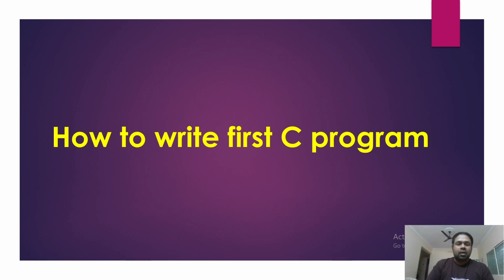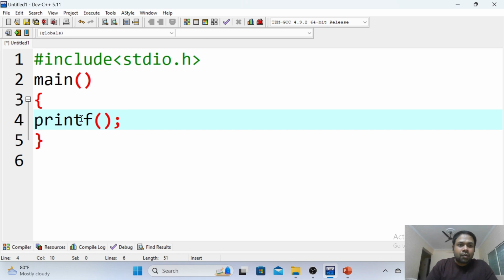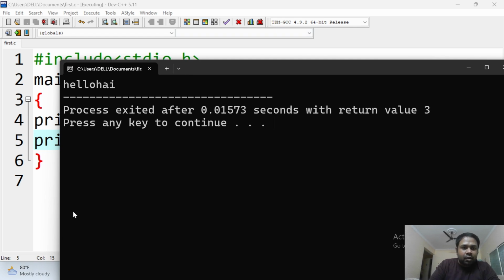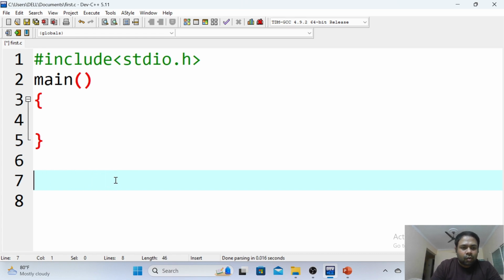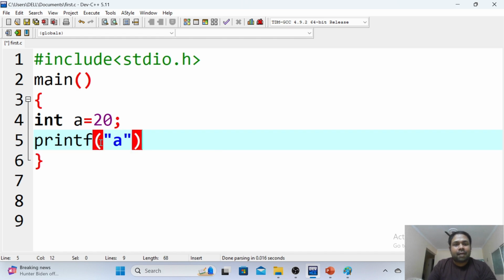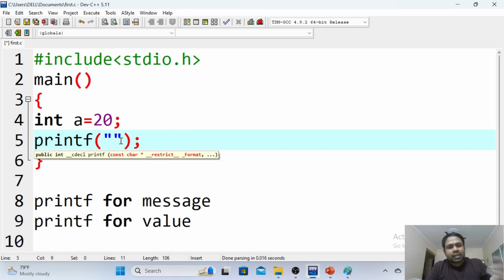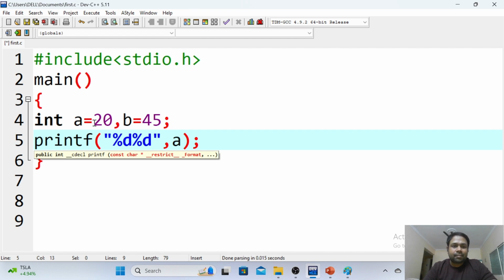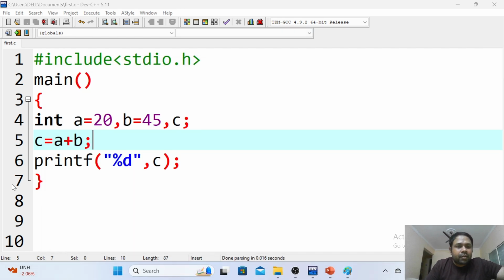C programming for Beginners|First C Program | Easiest way to Understand C Program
In this video, we’ll show you how to write your first C program from scratch. If you’re new to programming, this C tutorial will help you get started with writing basic code, compiling it, and understanding how it works.

- How to set up your C programming environment
- Step-by-step guide to writing your first C program
- Explanation of key concepts like `include`, `main`, and `printf`
- How to compile and run your C code